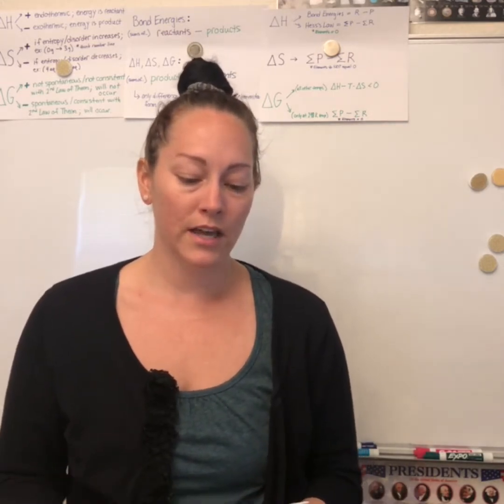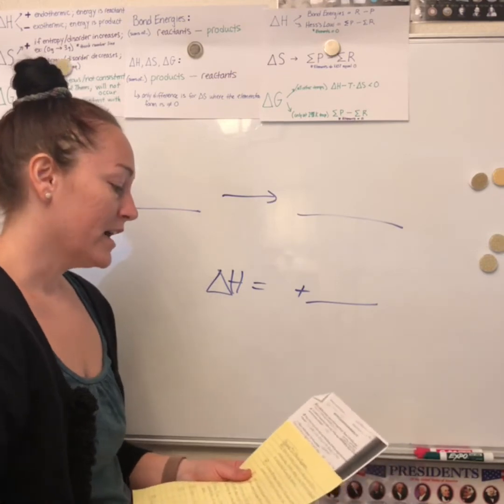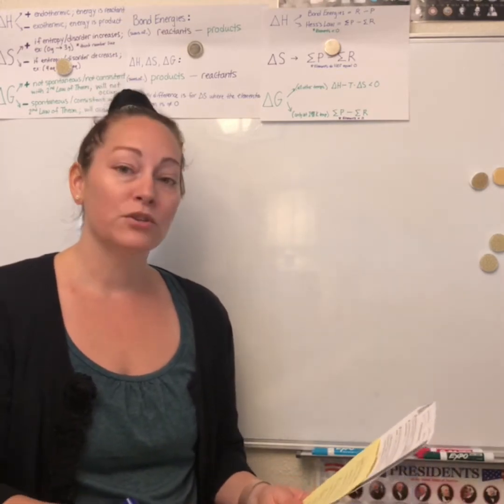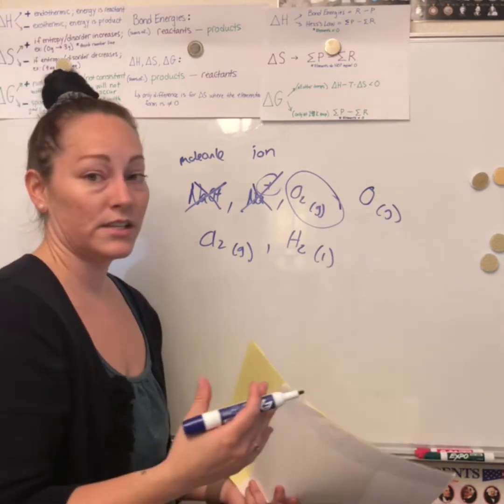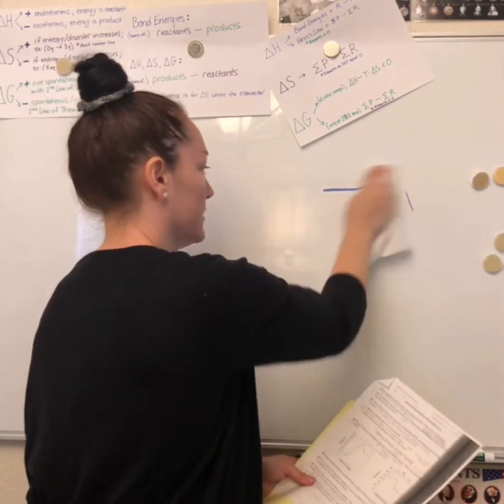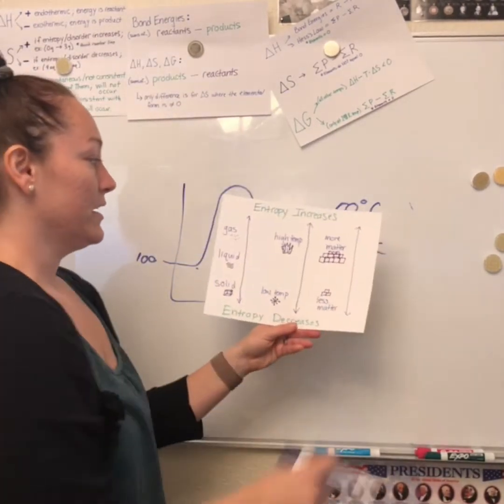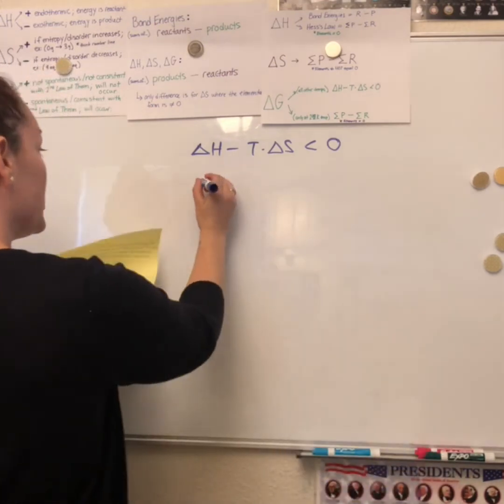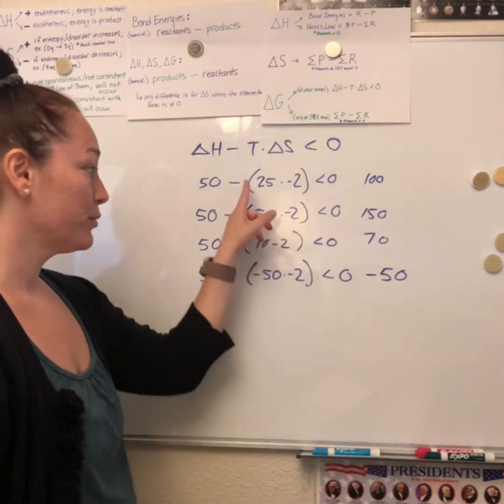Mod13 Review Questions